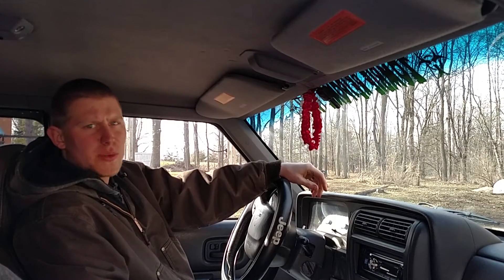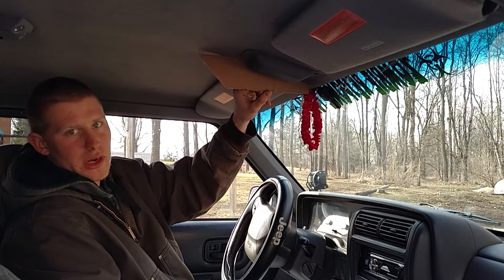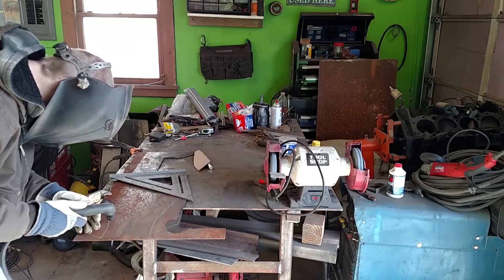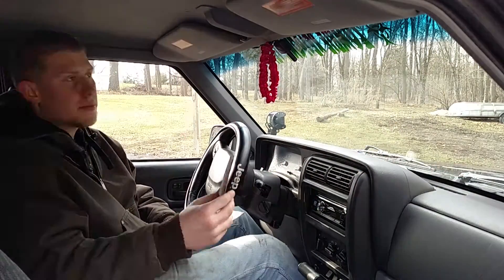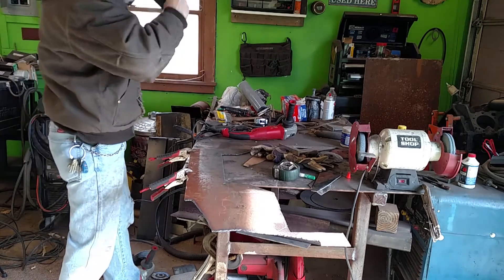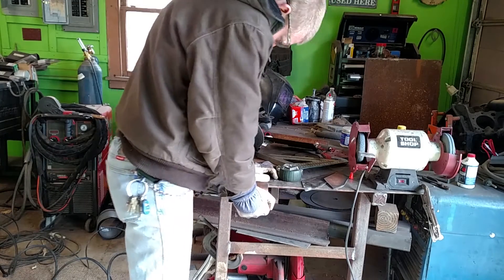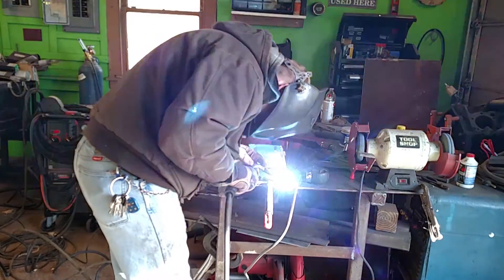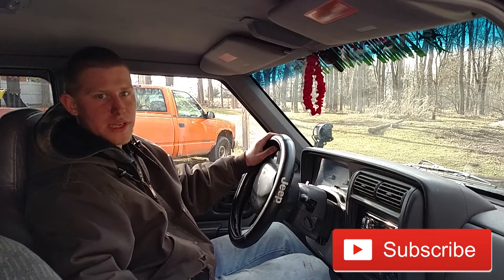DIY Switch Panel PT.1 ---- For 1997 Jeep Cherokee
DIY Switch pannal for my 97 Jeepep Cherokee, PT2 is going to be all the wiring and more.

Please visit our YouTube page. We have some BIG plans and you won’t want to miss the amazing videos we have in the works. On Facebook, we post content of upcoming videos so you can stay up-to-date on the videos we’re in the process of making.